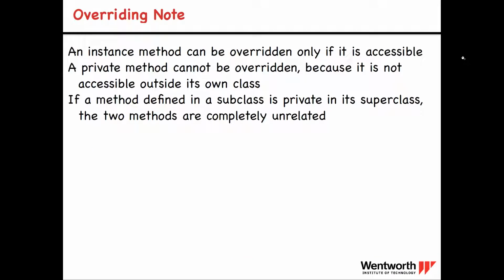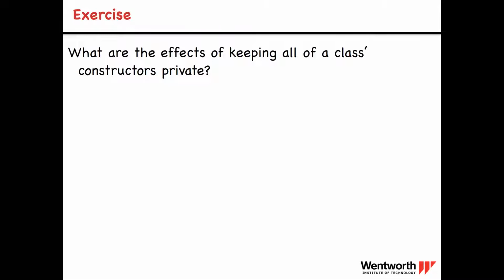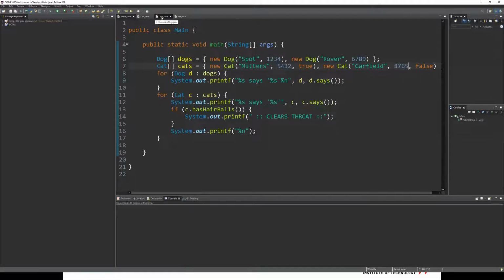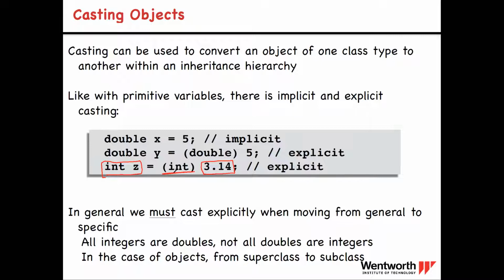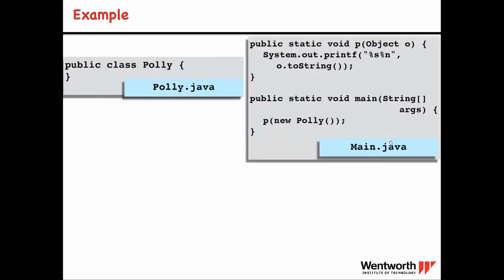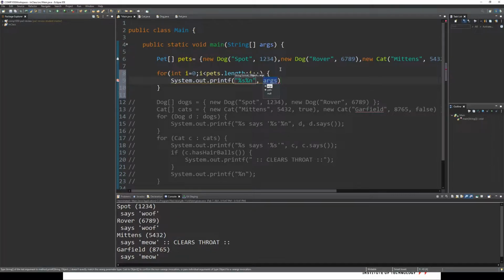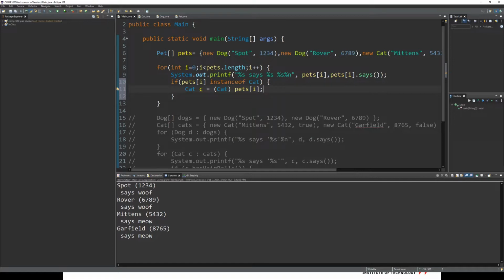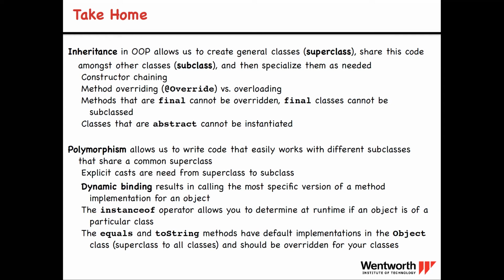Lecture 5 - Overriding and Polymorphism